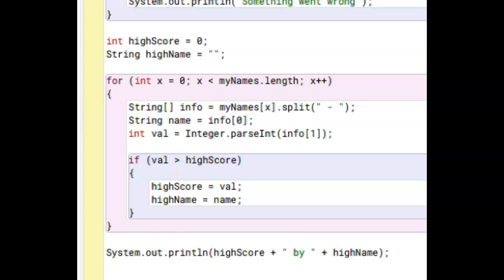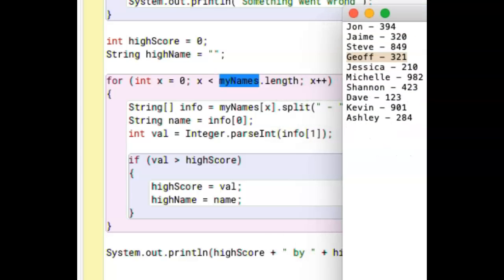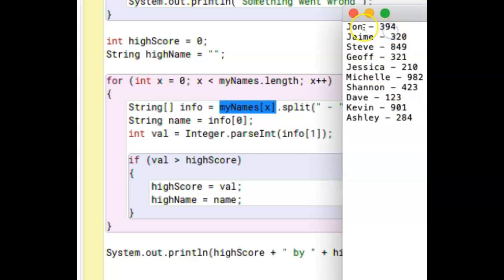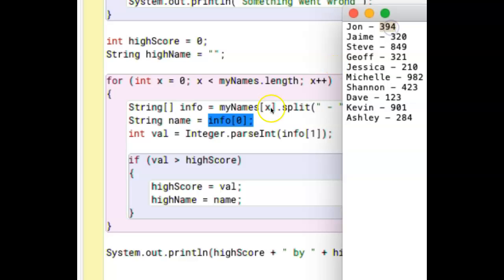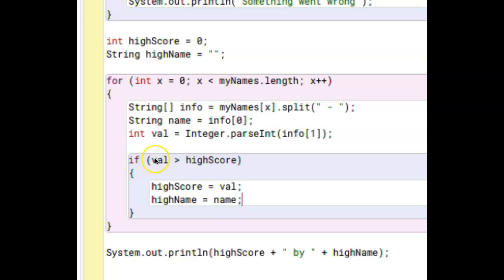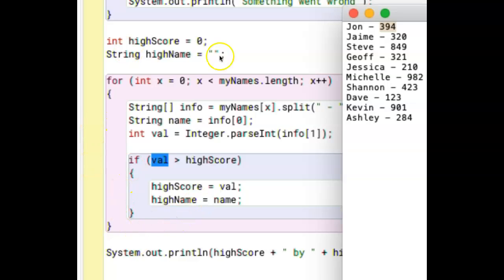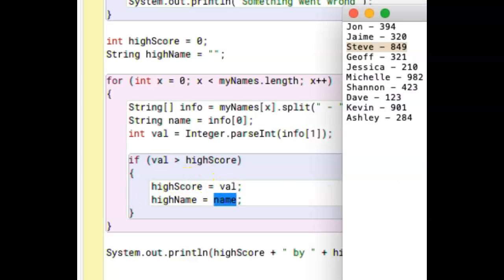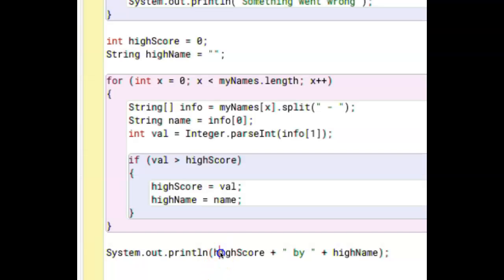Getting the High Score from the Array